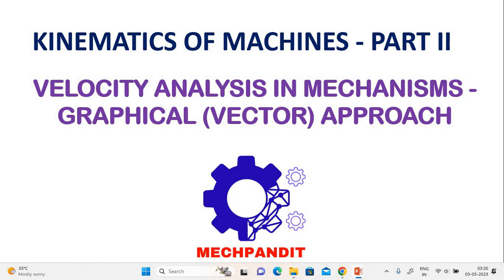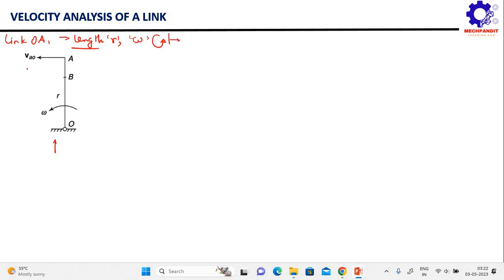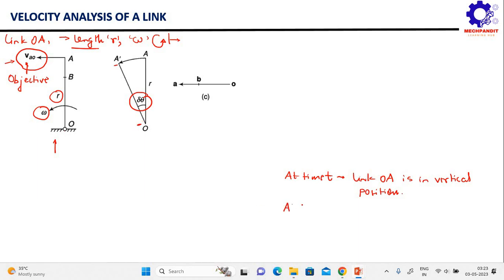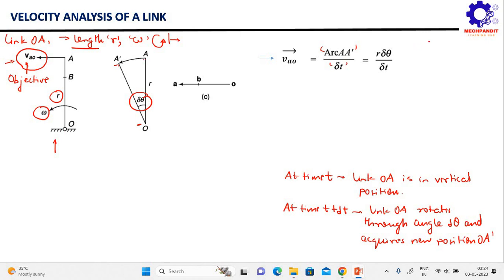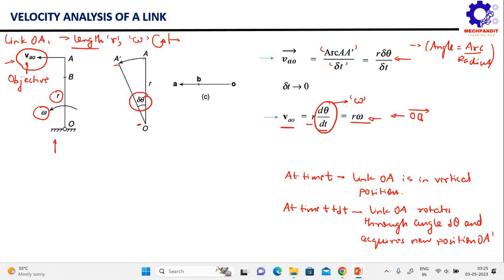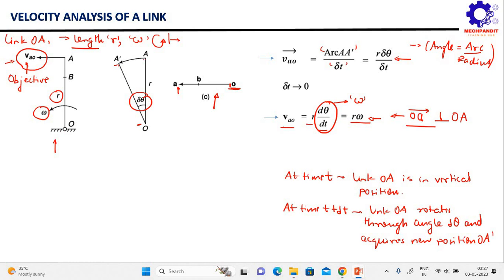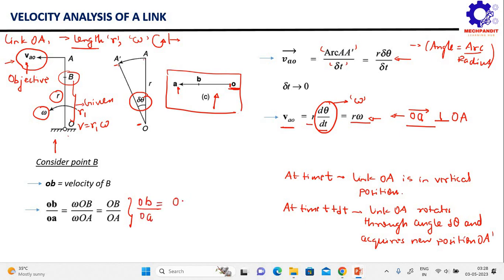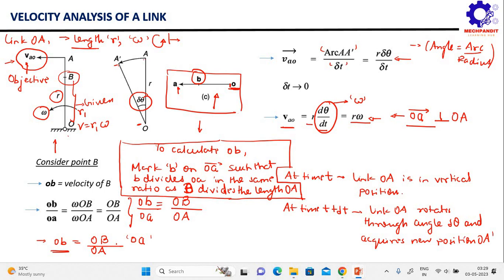M2 2. Velocity Analysis of a Link | Graphical (Vector) Approach | Kinematics of Machines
Velocity Analysis in a Link | Graphical (Vector) Approach | Kinematics of Machines